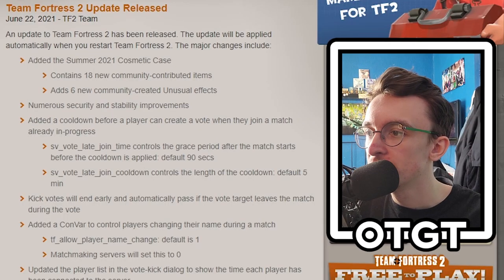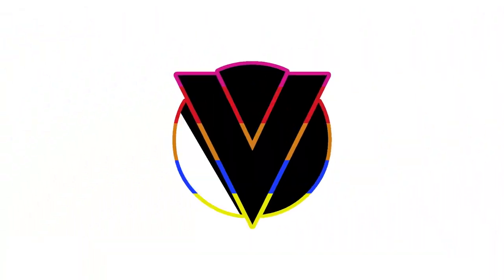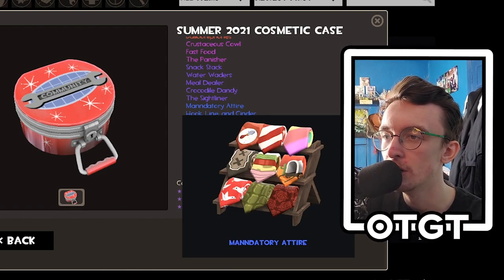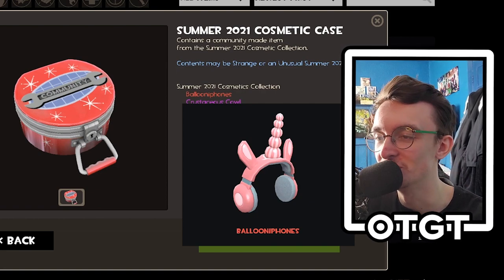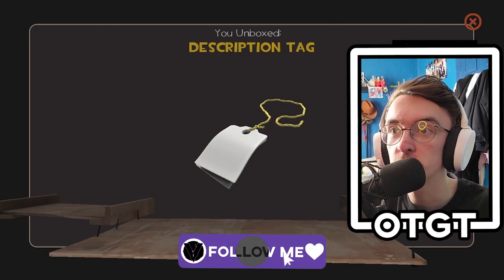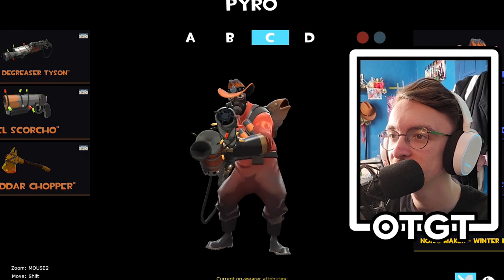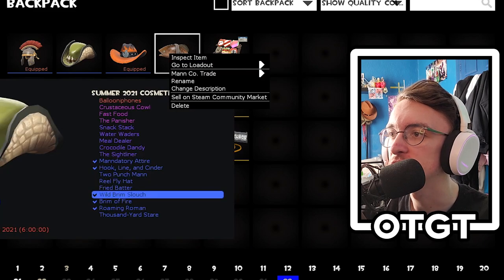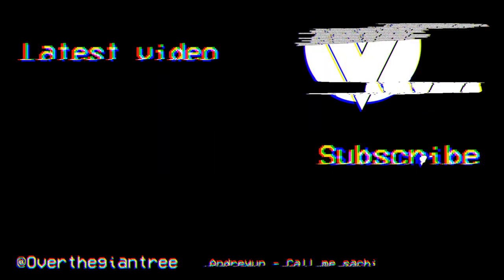[TF2] SUMMER 2021 UPDATE IS HERE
I did not expect to record another video today but here we are. VALVe decided to drop their summer 2021 update so I'm covering it. Actually some very cool changes to help combat the bot problem as well as some pog cosmetics, so I had to do an unboxing. Enjoy :D
🎵Outro Song🎵
🎶Call Me Sachi · Andreyun